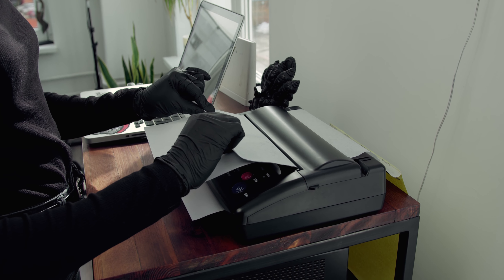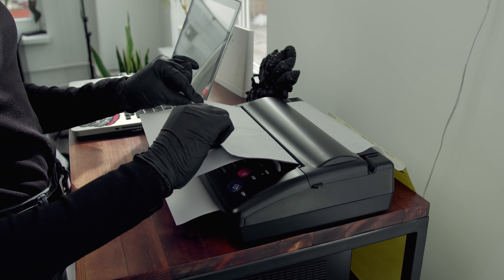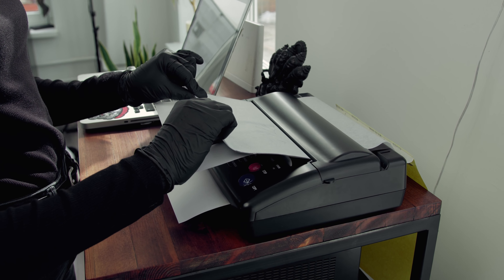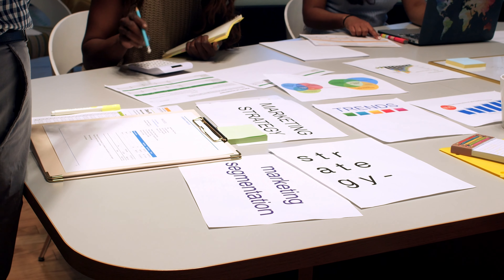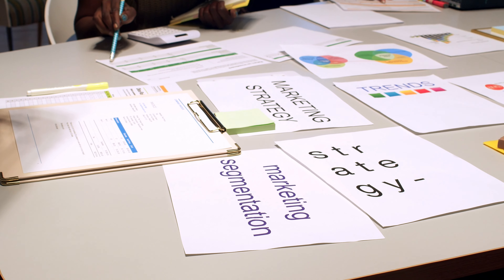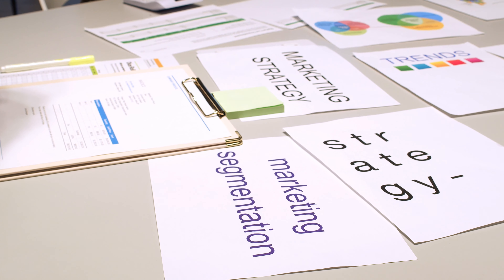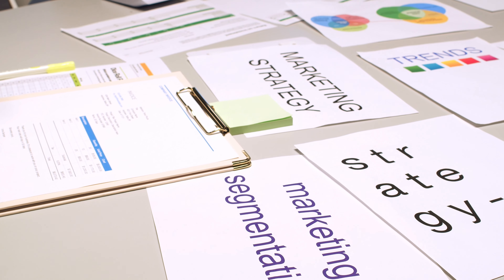How To Make Money With Printful (Print On Demand Easy Tutorial) 2023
Print-on-demand (POD) is a modern printing technology that allows publishers, authors, and independent creators to produce books, magazines, and other printed materials on an as-needed basis. With POD, there is no need for large print runs and costly inventory storage, as each item is printed and shipped as it is ordered.

POD works by using digital printing technology to produce high-quality printed materials. When an order is placed, the digital file is sent to the POD printer, which produces a single copy of the item. The printing process is typically very fast, with some POD services offering same-day printing and shipping.